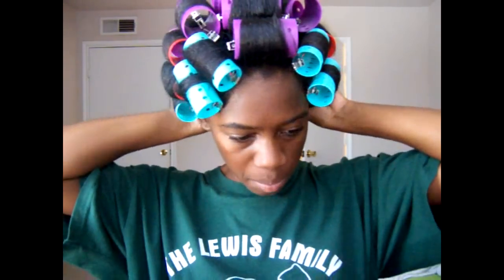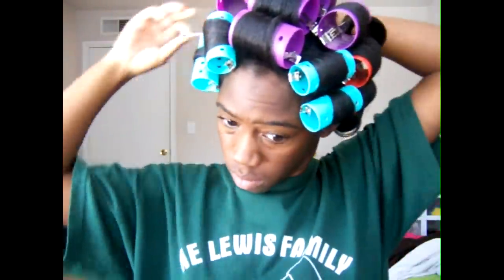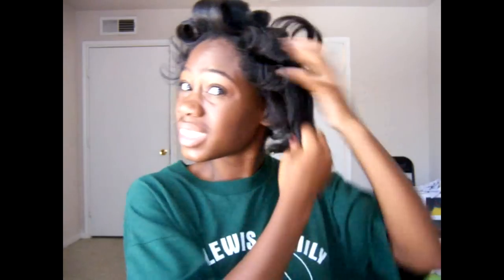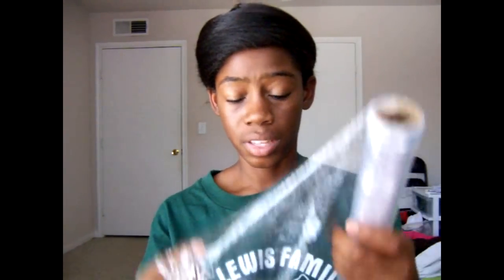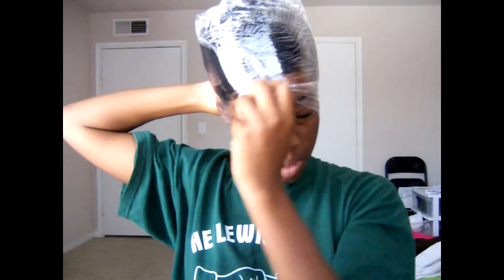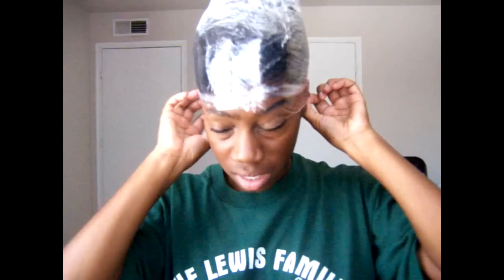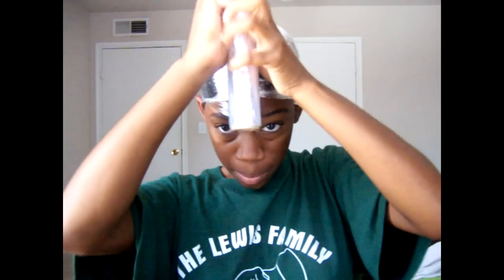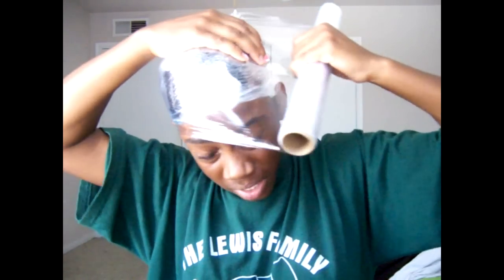How to: Silk Wrap Short Relaxed Hair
Mailing Address:
448 W 19th St. Box #753

a m a z o n s t o r e

◽️​Save 15% on Obia Natural Products - CODE: ONESMARTFRO

W A S H D A Y  E S S E N T I A L
Shower Head
Shower Mirror
Hooded Dryer
Detangle Brush
Hair Clips